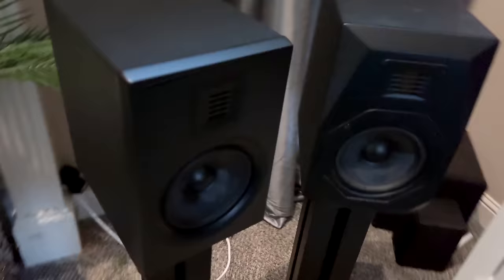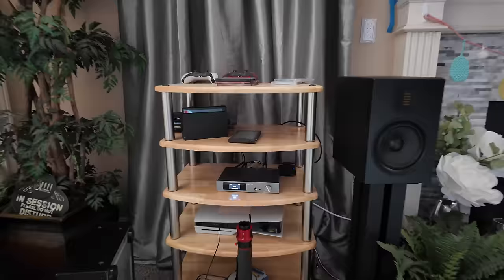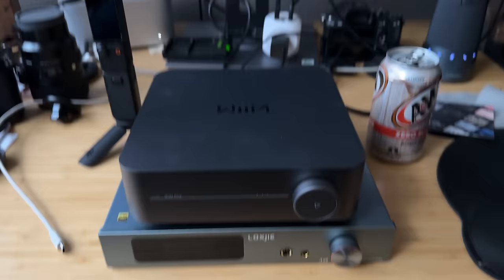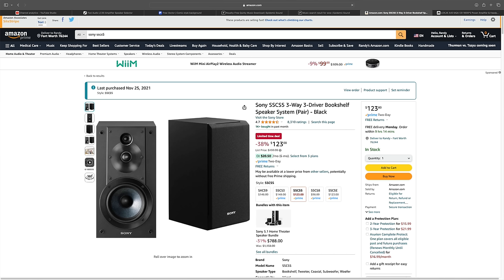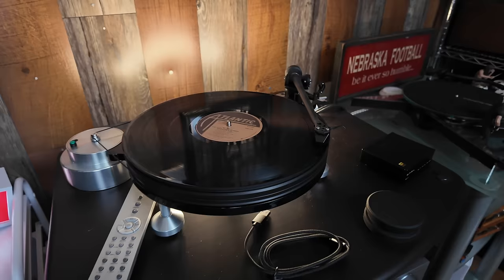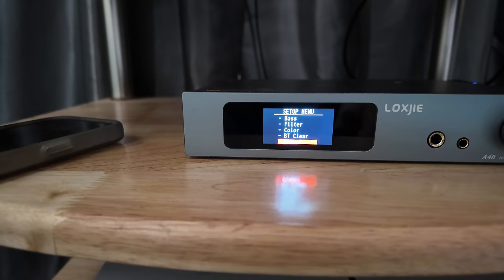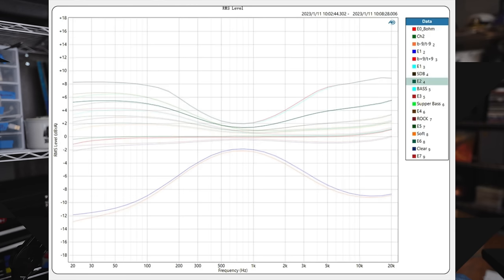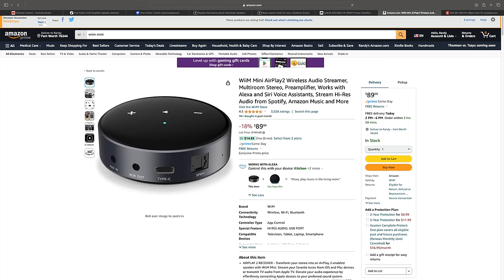DESTROYs WIIM Amp at a Lower Price? They Hope So!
Recommended DACs

Subs